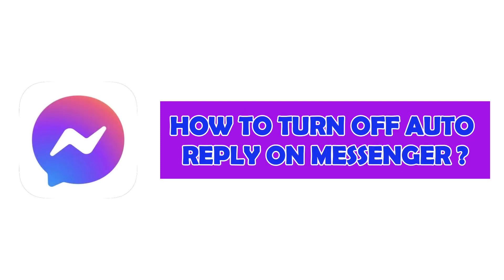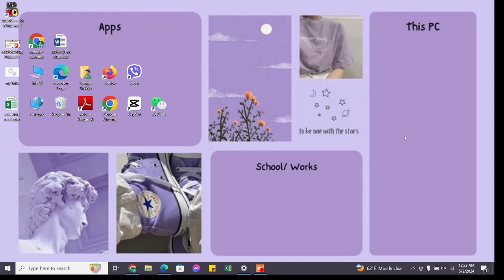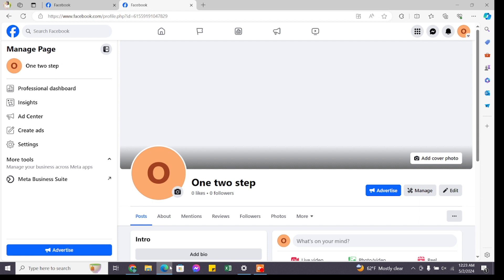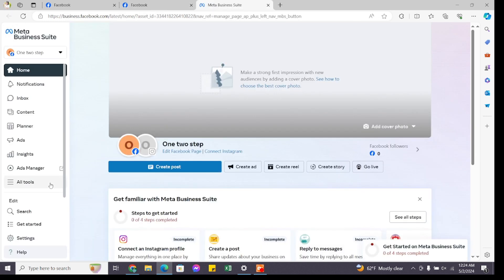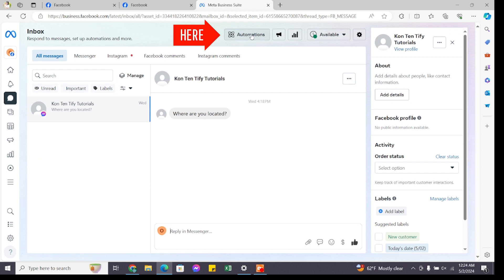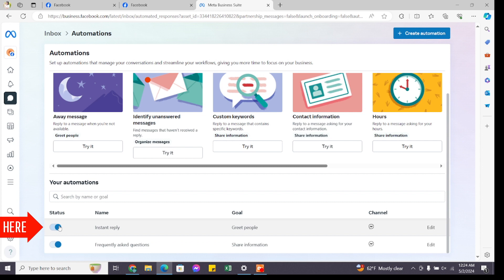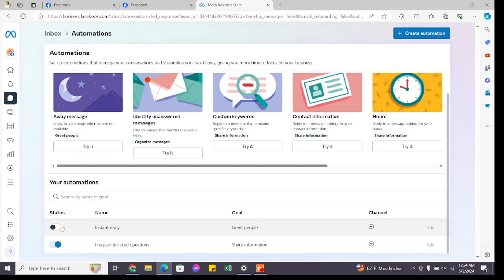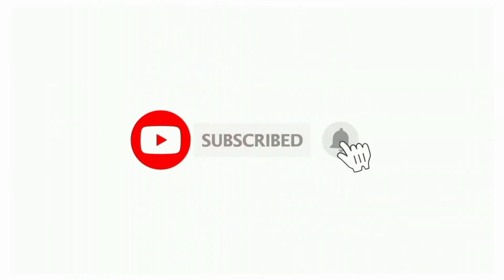How to Turn Off Auto Reply on Messenger (2024) | Messenger Tutorial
Had enough of automated responses cluttering your Messenger inbox? This video guides you through the process of turning off auto-reply on Messenger, allowing you to reclaim your messaging experience. Follow along as we show you the simple steps to disable auto-reply settings, restoring the freedom to engage with your contacts on your own terms. Whether it's a personal account or a business page, this tutorial ensures you're back in control of your Messenger conversations in no time.